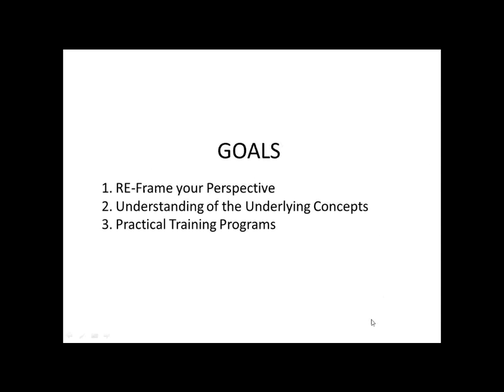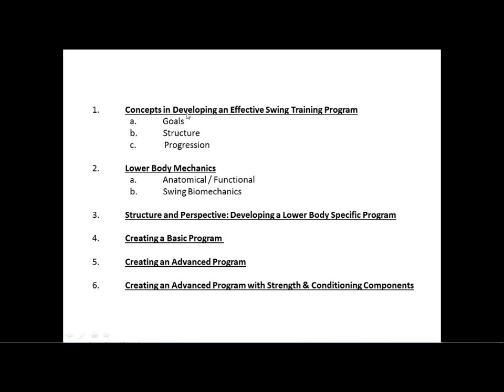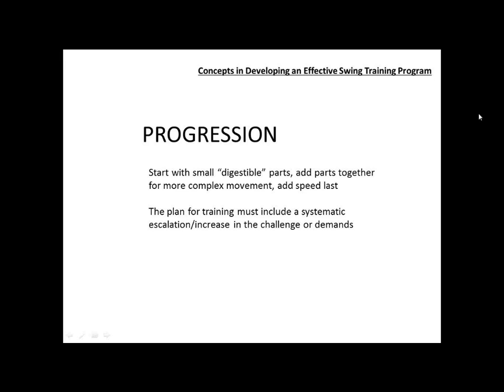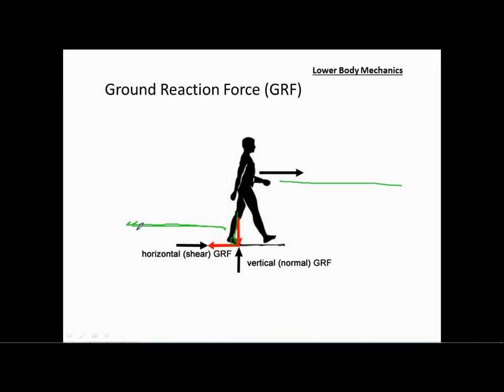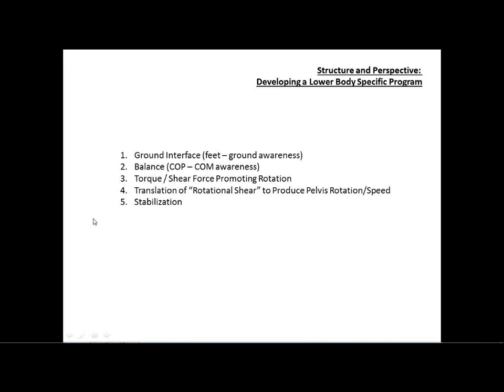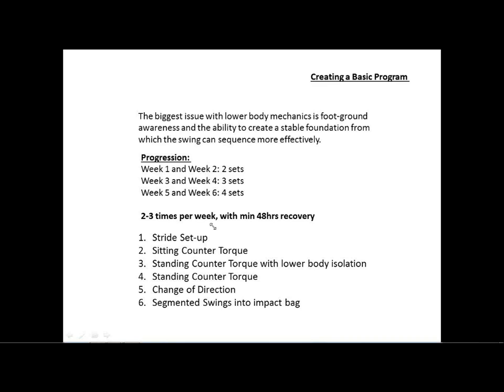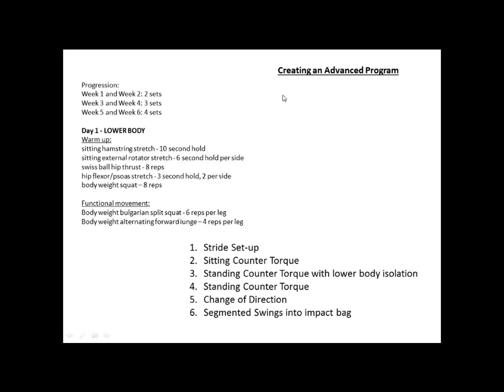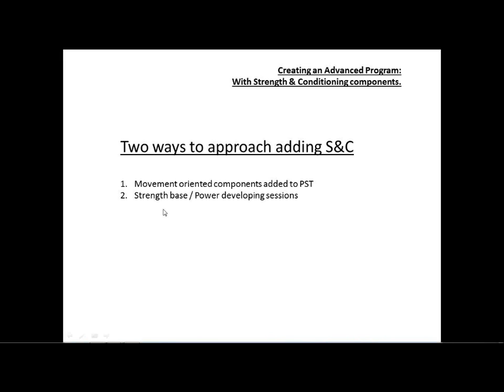Hitting Webinar - Part 2: Lower Body Mechanics.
Overview of lower body biomechanics during the baseball swing.  Explanation of concepts with focus on using the information to create effective lower body training programs.